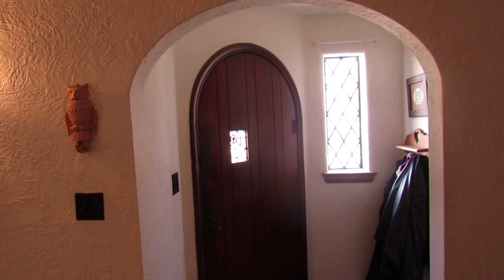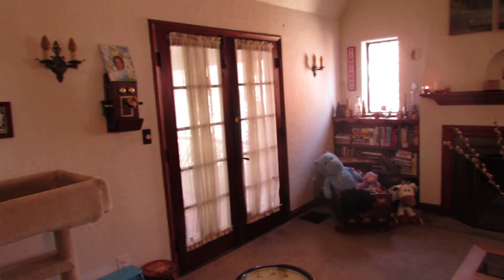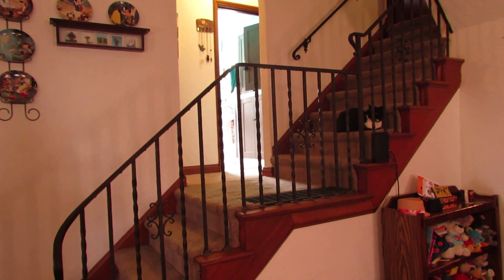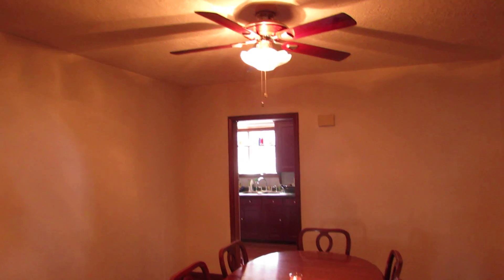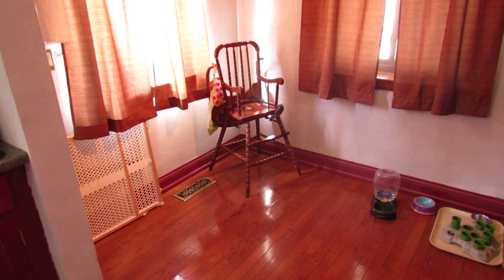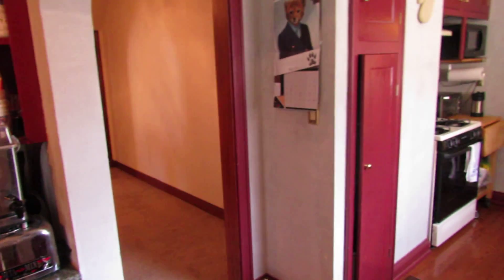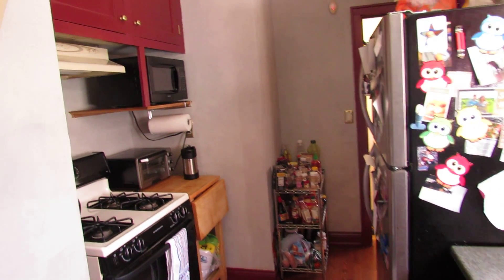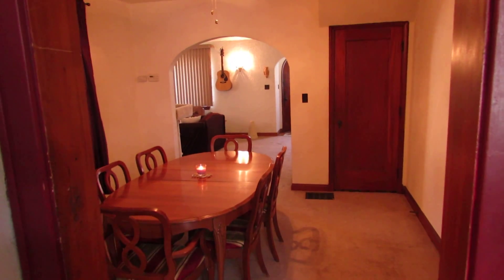100 Allison 239 Sandalwood 3 8 16 097